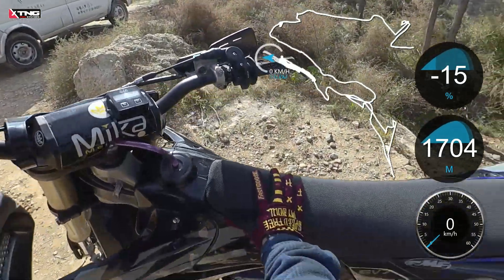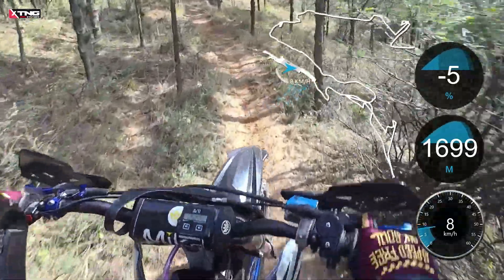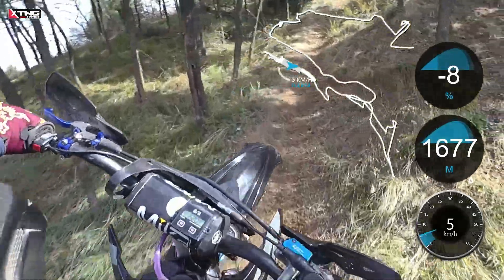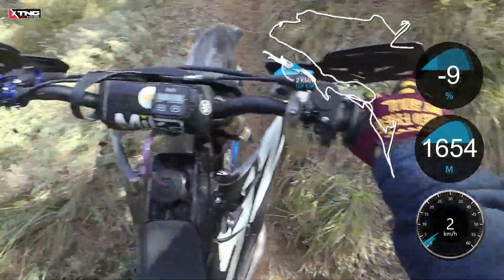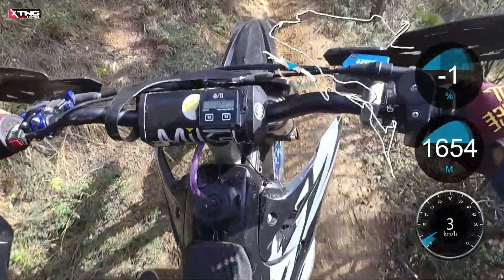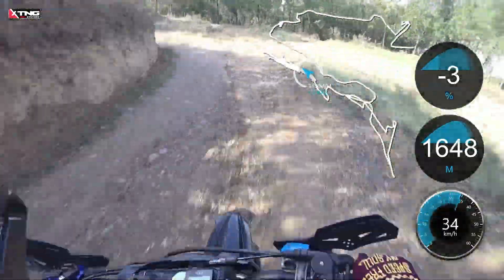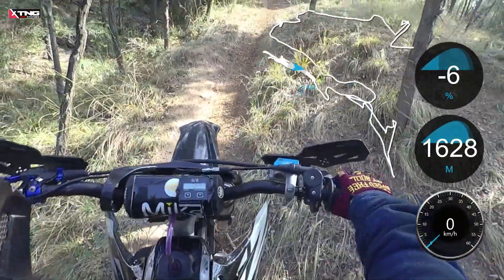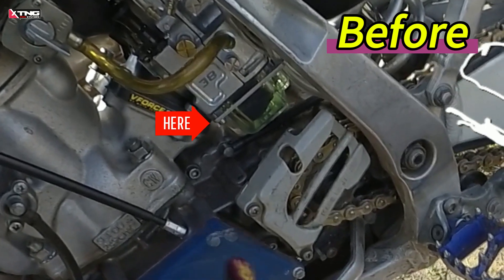Lectron Billetron Pro 38 Full Riding Test (Optional Subtitles)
In terms of low-end performance, the Billetron Pro 38 and the XTNG GEN3+ 36 (multi-circuit) are nearly identical, with the GEN3+ 36 (multi-circuit) even showing a slight advantage. However, the GEN3+ 36 (single-circuit) clearly outperforms both when it comes to low-RPM torque.

During our testing of the Billetron Pro 38, the torque boost circuit does improve low-end performance. However, if you push too hard for better low-end performance, you’ll notice the top-end performance becomes very flat—or, put another way, the mixture becomes overly rich. This is primarily due to the torque boost circuit functioning as a low-mounted power jet. When the throttle opening exceeds the torque boost circuit’s brass tube port, the circuit activates and continues delivering fuel all the way to full throttle.

Our research revealed that this circuit cannot be completely shut off. Even when you turn the adjustment screw fully clockwise, the tip of the screw does not make contact with the bottom of the corresponding fuel valve seat. This design prevents metal fatigue and potential breakage of the screw tip caused by repeated adjustments. However, it also means that the circuit is always delivering fuel to some extent.

When it comes to the Billetron Pro 38’s top-end performance, it still falls short of the GEN3+ 36 or the SmartCarb SC2 36. The primary reason lies in the fact that the Billetron Pro 38 has a venturi diameter of only 34mm. It’s widely known that a larger venturi diameter in a carburetor can help extract the engine’s maximum peak horsepower.

In Lectron’s product lineup, whether it’s the “HV” 38, the “H” Series 38, the Billetron 38, or today’s Billetron Pro 38, the venturi diameter has always been 34mm. Why is this the case? The smaller venturi diameter increases air velocity, enhances the fuel pickup signal, and improves the air shear effect on the metering rod’s flat surface, resulting in better fuel atomization. For Lectron, the advantages of this design clearly outweigh the drawbacks, making this approach a deliberate and effective choice.

We also discovered an interesting phenomenon: the peak top-end performance of the Billetron Pro 38 + X2-2 is not as good as the standard Billetron 38 + B2-2, regardless of how it is tuned. The standard Billetron 38 consistently delivers better top-end performance.

One reason for this is that the engineers behind the Billetron Pro deliberately designed the diameter of the torque boost circuit’s brass tube port to be quite large, ensuring the circuit is highly sensitive and easily activated. While this enhances the air’s ability to amplify the fuel pickup signal, the larger brass tube also creates more air turbulence at full throttle, which ultimately reduces top-end performance.

Even more interestingly, when we installed a Billetron 38 with a B2-2 metering rod on a KTM 300EXC, it delivered solid top-end performance. However, when we replaced the B2-2 with an X2-2 metering rod on the same Billetron 38, the top-end performance was noticeably inferior. This was observed despite using the same carburetor, engine, metering rod grind angle, and nearly identical metering rod adjustment length.

This indicates that the top-end performance of the Xcelerator Rod is influenced by the fuel reservoir. The reservoir introduces air turbulence and reduces the air’s shearing force on the fuel, thereby diminishing fuel atomization.

On the other hand, the standard Billetron equipped with the X2-2 showed better idle stability, especially when returning to idle after full-throttle riding. Unlike the B2-2, which often caused hanging idle (a sign of a lean fuel mixture), the X2-2 provided a very stable idle. This suggests that the Xcelerator Rod doesn’t function entirely as described in its patent, which claims that the fuel reservoir doesn’t supply fuel at idle. In practice, it does supply fuel at idle.

As a result, precise fine-tuning is critical for the Billetron Pro Series to achieve optimal performance.

In conclusion, with the GEN3+ 36, users don’t need to make any compromises. This means that the overall performance of the XTNG GEN3+ 36 is undeniably superior to the Billetron Pro 38. Whether in low-end or top-end performance, the GEN3+ is the clear winner.

The purpose of this video is to respect the facts. We aim to objectively and honestly show the results of our product testing without any deliberate fabrication or misinformation. Of course, we also encourage anyone to conduct similar tests. If you are someone with extensive experience in carburetor tuning or engine optimization, or if you are a meticulous and serious individual, you are sure to find a real and objective answer!